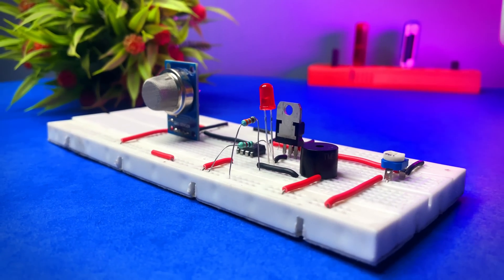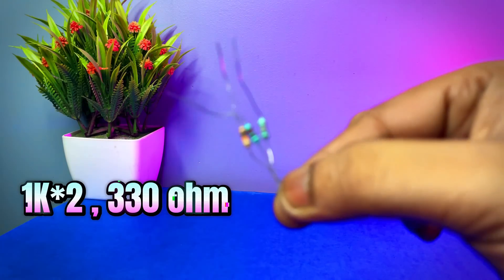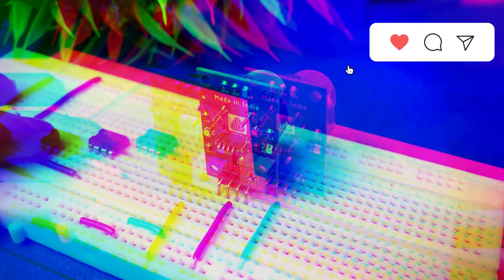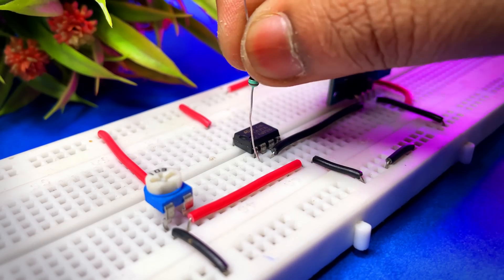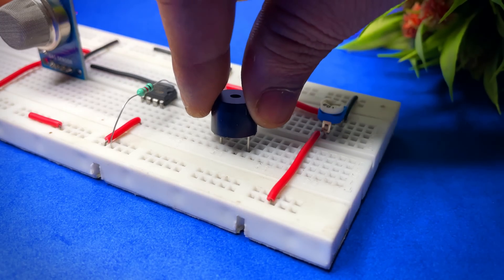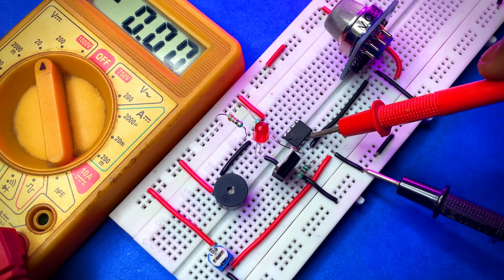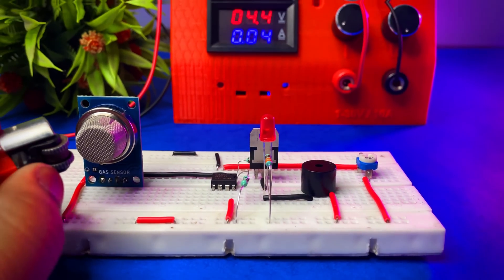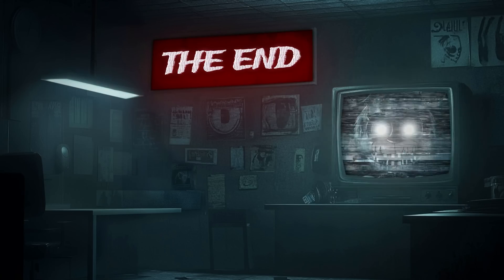"Gas Leakage Detector Circuit Without Arduino | Simple MQ6 + LM393 DIY Project"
In this video, I’ll show you how to make a fully functional gas leakage detector using the LM393 comparator and MQ6 gas sensor — and the best part? No Arduino or coding required!

This is a beginner-friendly project that’s simple, affordable, and effective for detecting LPG and other gases. We’ll go through the components, wiring, voltage testing with a multimeter, and finally, a live working demo.

Timestamps:
00:00 - Intro
00:25 - Components Overview
01:10 - Breadboard Assembly
02:10 - Multimeter Testing
03:10 - Gas Leak Demo
04:15 - Outro